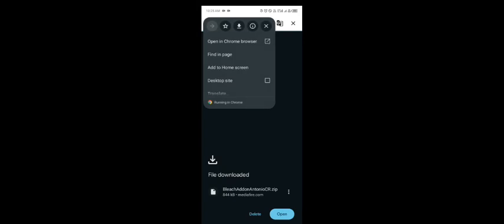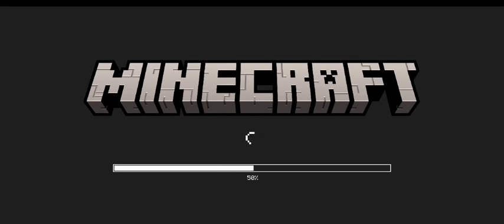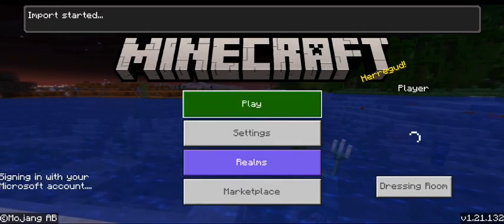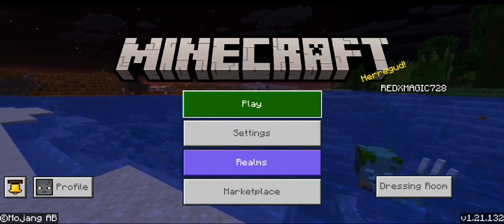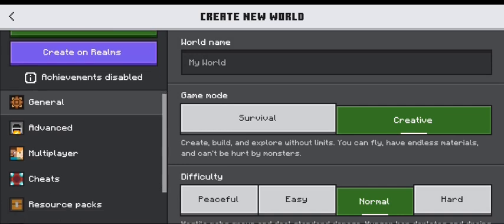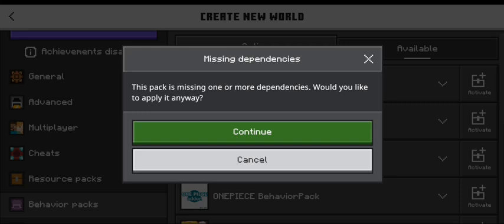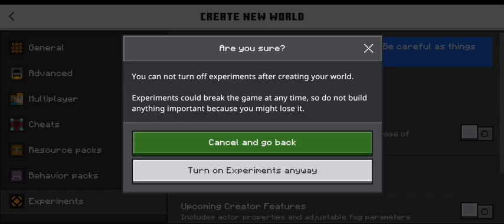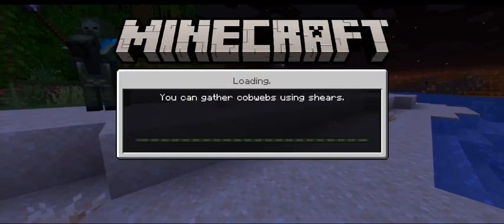Install MCPE add-ons from this channel easily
learn how to download add-ons for Minecraft Android in this easy step-by-step tutorial if you want to try  out The Add-ons in my showcases this guide will show you exactly how to download and install add-ons for MCPE/MCBE

: how to download add-ons from my channel
: how to install them into Minecraft MCPE/MCBE